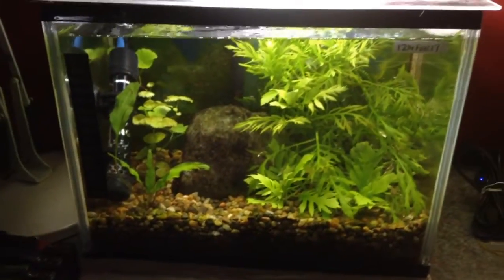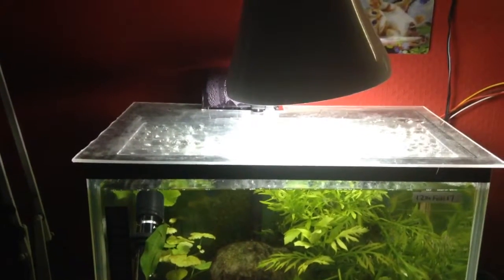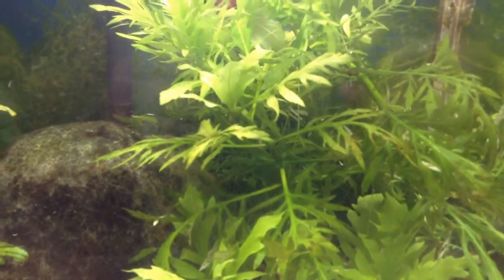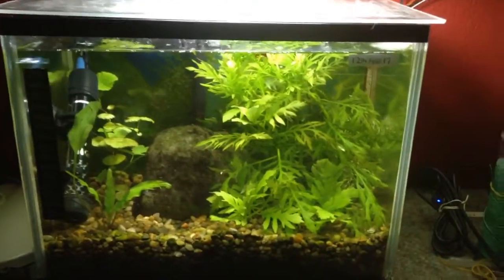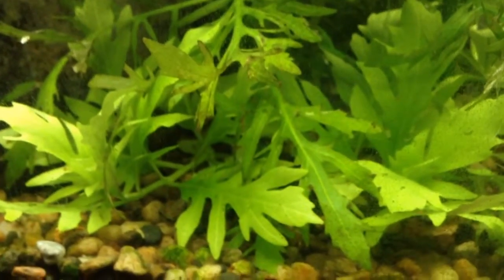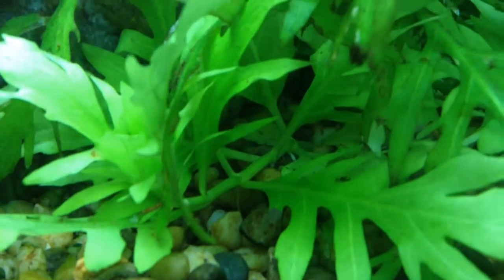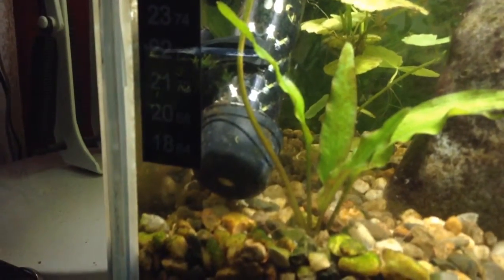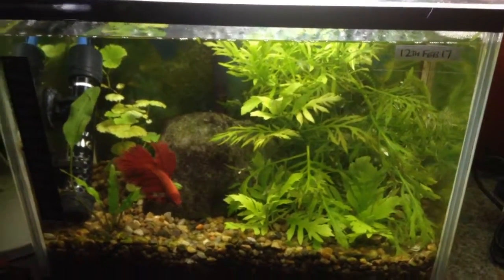Easy plants for your betta aquarium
Easy plants to grow in your betta aquarium. Why settle for plastic plants when you can have the benefits of real ones. I have found water wisteria really easy to grow. I grow my plants under really low tech conditions . My light is a desk lamp with a 6w led 'daylight ' bulb I bought for £2.99 from a discount store. I use a liquid fertiliser twice a week which I bought off eBay for few pounds and I put a root tab under the crypt and that's it. The gravel is just that, no need for expensive plant substrates. The water wisteria grows like a weed and the crypt is growing well too.
Solartiger